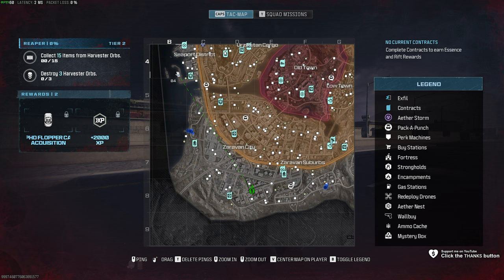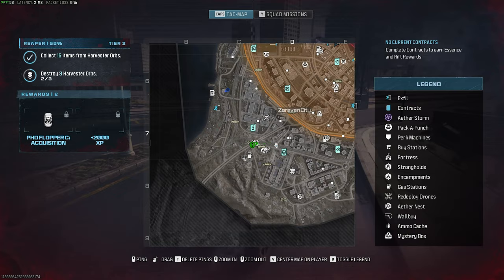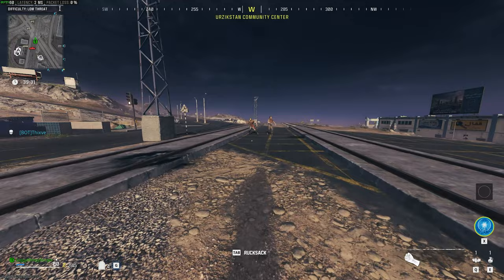Reaper (Act 2 Tier 2) | MW3 Zombies GUIDE | Quick/Solo | MWZ Mission Tutorial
This video shows you how to complete Reaper, an Act 2 Tier 2 MW3 Zombies mission! By the end, you'll know How to find Harvester Orbs, Collect 15 Items from Harvester Orbs and finally Destroy 3 Harvester Orbs.

Timestamps:
0:00 - Intro
0:10 - How to find Harvester Orbs
0:33 - Collect 15 Items from Harvester Orbs
1:40 - Destroy 3 Harvester Orbs